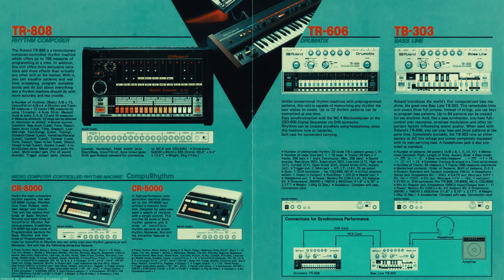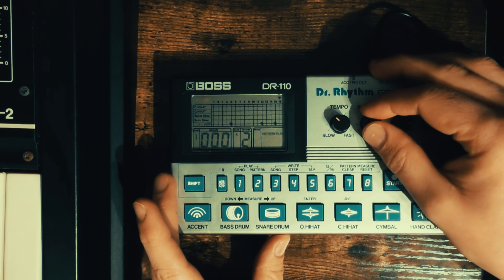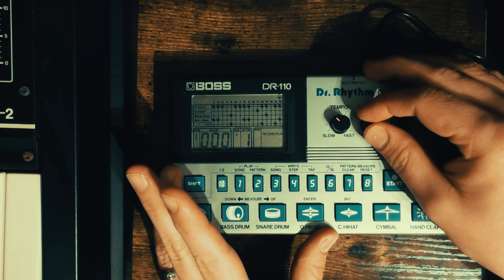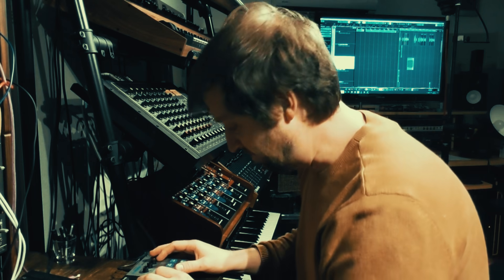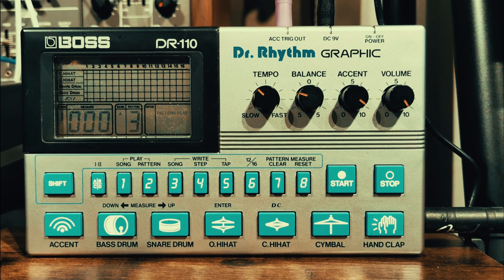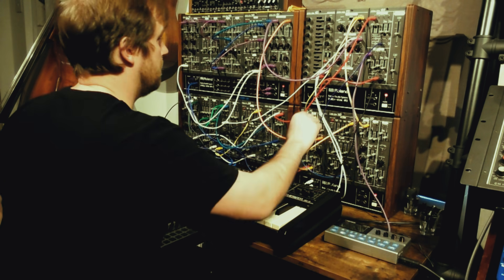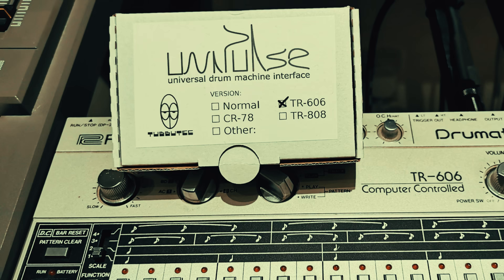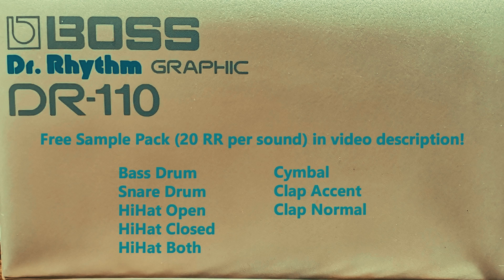Wait, an affordable vintage, analogue drum machine?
Want a vintage, Roland, programmable, analogue drum machine but can't afford it?

Maybe you can.

One such machine remains cheap to this day, mainly because it was a little accompaniment unit for guitarists to practice along with and not a piece of serious studio kit. That machine is the Boss DR (Doctor Rhythm) 110 from 1983 and whilst limited, it's surprisingly cool.

Free sample pack and Kontakt patch (thank you EvilDragon for scripting)

(copy and paste the above link into your browser)